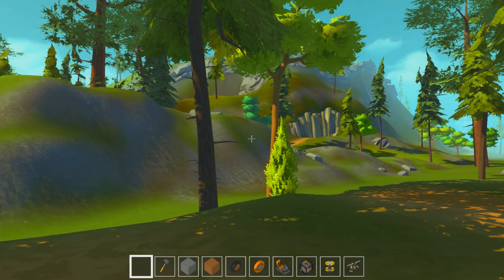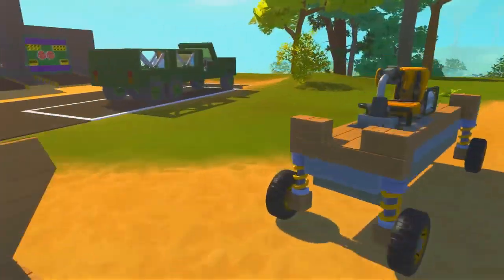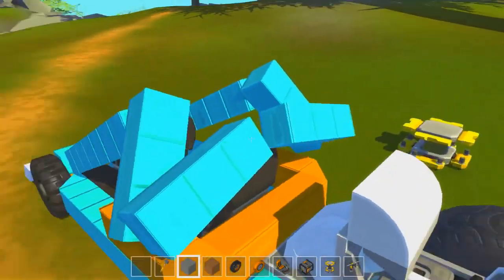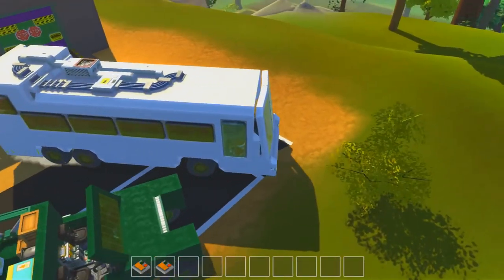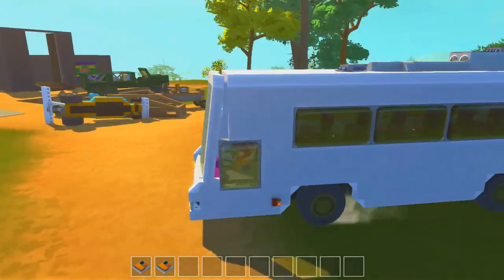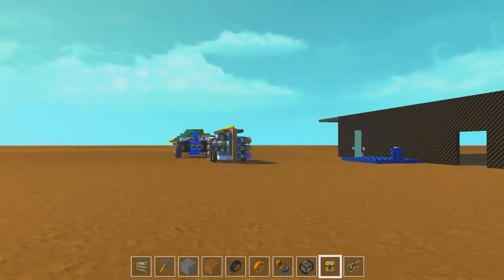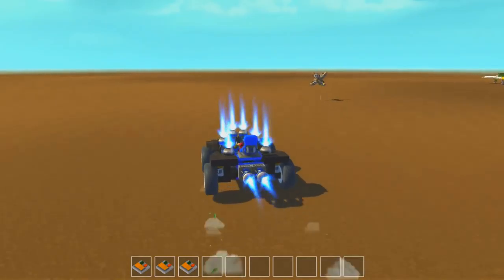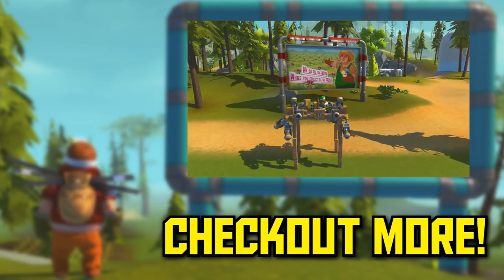Scrap Mechanic Gameplay - EPIC Viewer Creations: Bus, Pogo Stick and Fighter Plane!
Welcome to my Scrap Mechanic Gameplay series. In these Scrap Mechanic Gameplay videos, you will join me as we create all kinds of planes, cars and contraptions!

In Scrap Mechanic Gameplay - EPIC Viewer Creations: Bus, Pogo Stick and Fighter Plane! I share some creations sent to me by you guys!